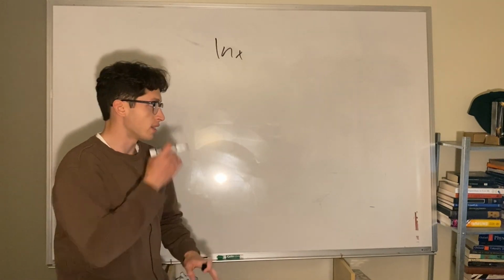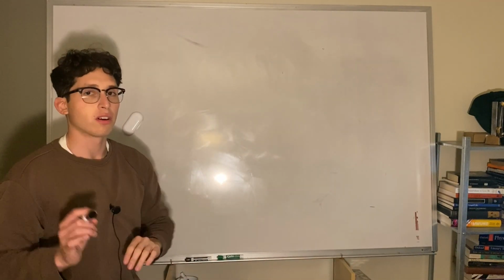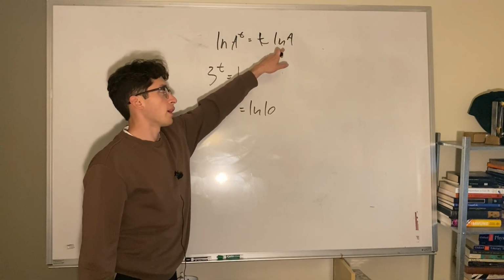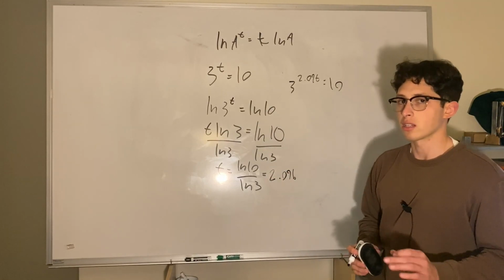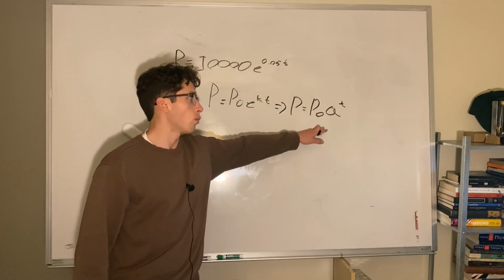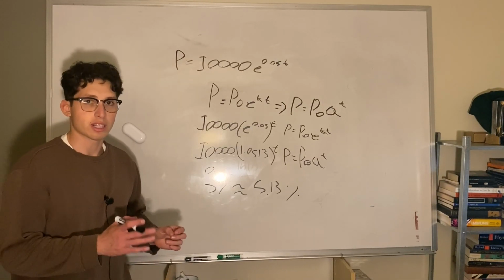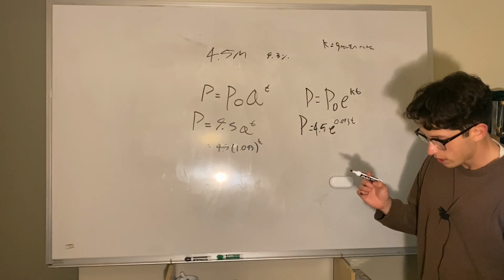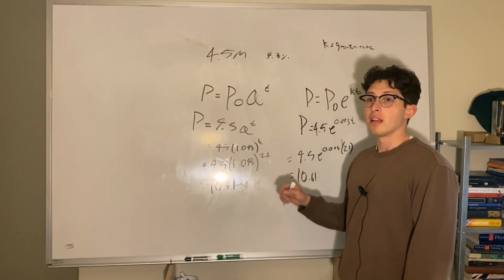The Natural Logarithm - The key to unknown exponentials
There will be times where the only variable to be discovered is an exponential, specially in growth/decay functions; this is where the natural logarithm steps foot in the octagon.